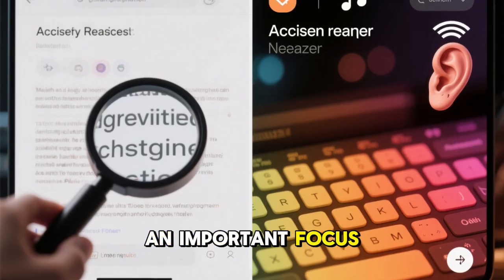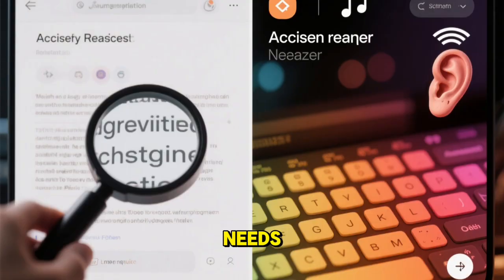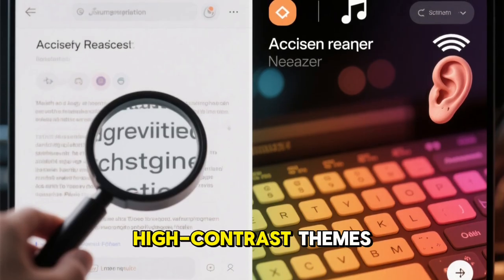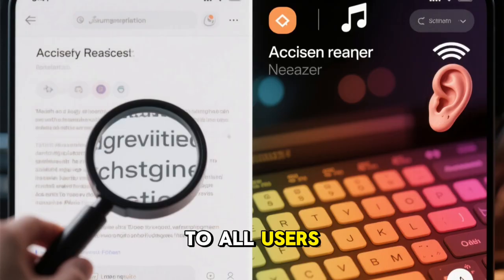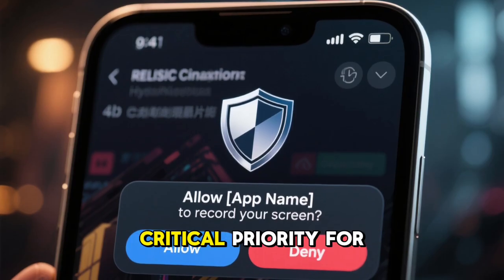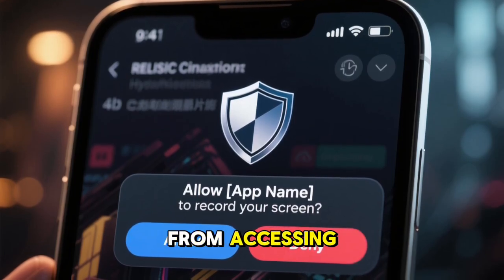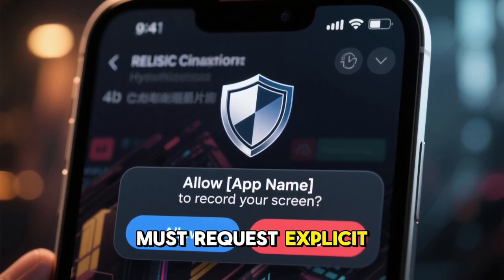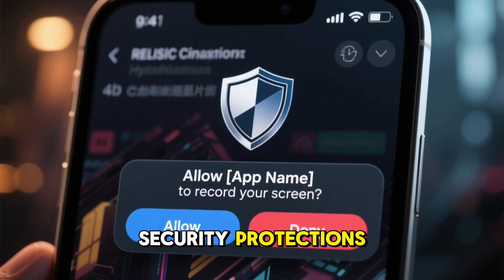GNOME 50 Release Candidate Arrives with HDR Screen Sharing Support – Huge Linux Desktop Upgrade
The GNOME 50 Release Candidate has officially arrived, bringing exciting improvements to the Linux desktop experience. One of the biggest highlights in this upcoming release is HDR screen sharing support, a feature that significantly enhances visual quality when sharing your screen during meetings, presentations, or streaming sessions. With HDR becoming increasingly common on modern displays, this update represents a major step forward for the Linux ecosystem.

In this video, we explore everything you need to know about the GNOME 50 Release Candidate, including how HDR screen sharing works, why it matters for Linux users, and the technologies behind it such as Wayland and PipeWire. We’ll also discuss performance improvements, hardware support updates, interface refinements, and what users can expect when the final GNOME 50 version is released.

GNOME continues to evolve as one of the most popular desktop environments used in major Linux distributions like Ubuntu, Fedora, and many others. With every release, the project pushes the boundaries of modern desktop computing, and GNOME 50 is shaping up to be another important milestone.

If you're a Linux enthusiast, developer, content creator, or someone curious about the future of open-source desktops, this video will give you a complete overview of what GNOME 50 brings to the table.

Watch till the end to learn how HDR support could change screen sharing and multimedia workflows on Linux systems.